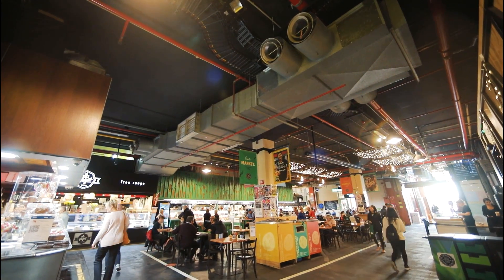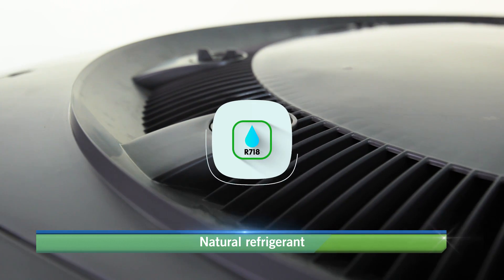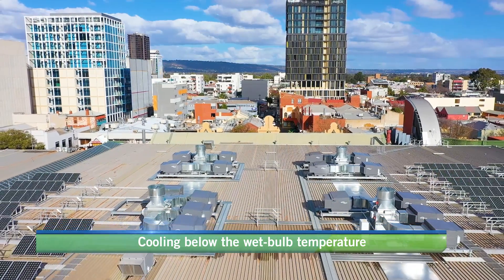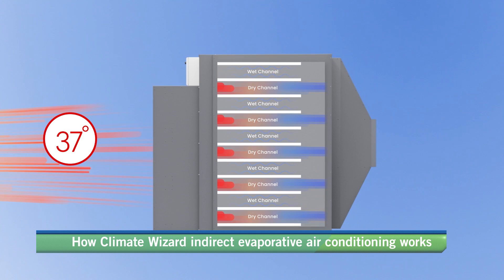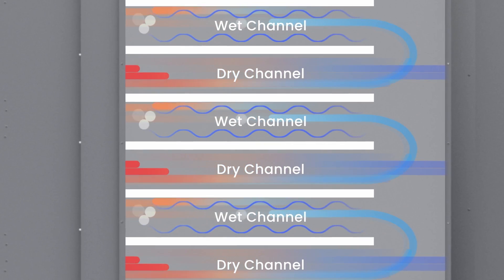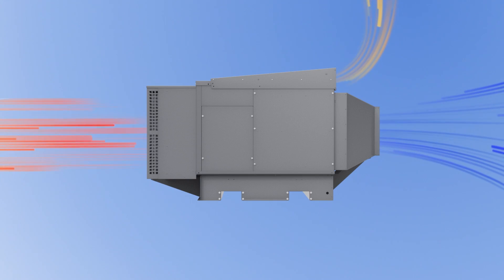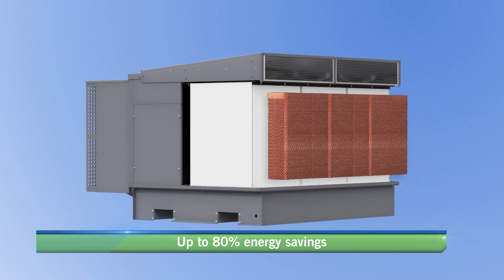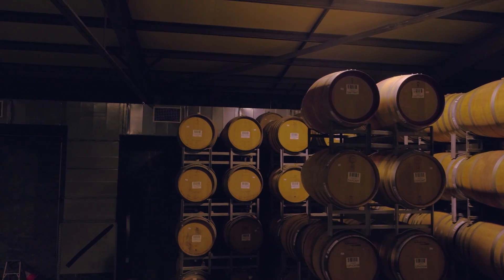Multi-cycle Indirect Evaporative Cooling: How it works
How Does Indirect Multi-cycle Evaporative Cooling Work?

The Indirect Multi-cycle Evaporative Cooling technology, used in Climate Wizard systems by Seeley International, is an innovative solution that cools air without adding humidity, ensuring energy efficiency and consistent comfort.

Here’s how it works:

1. Intake of Outside Air
Hot air from outside enters the dry channels of the heat exchanger, which are impermeable to water.

2. Indirect Heat Exchange
Inside the exchanger, channels alternate between wet and dry. In the wet channels, water evaporates and absorbs heat from the hot air flowing through the dry channels. This process lowers the air temperature without adding humidity.
The core idea of this technology is to use a portion of the same supply air as working air—air that is cooled through the evaporative process and then used to cool the supply air.

3. Fresher, Filtered Air
The outgoing air reaches temperatures lower than the wet bulb and close to the dew point, delivering effective cooling with 100% clean, filtered outside air.

4. Optional Super Cool Stage
In Super Cool models, after indirect cooling, an additional direct evaporative cooling stage is added to achieve even lower temperatures and, if needed, increase the humidity of the supply air.

5. Efficiency and Sustainability
Uses water as a natural refrigerant, with no harmful gases.
Much lower energy consumption compared to traditional systems.
Consistent performance even in high outdoor temperatures.

Thanks to Multi-cycle technology, Climate Wizard is ideal for critical climate control applications, delivering fresh, filtered, and dry air with minimal environmental impact.